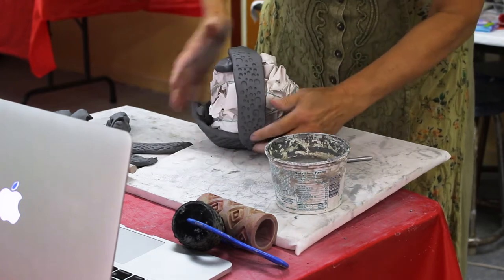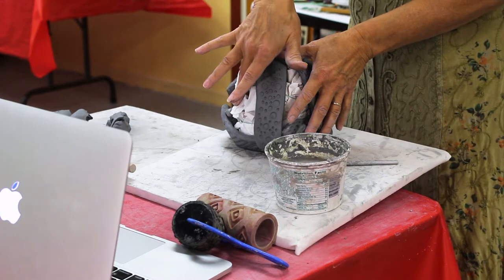Garden Ornament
This video will show you how to make a decorative garden ornament orb from earthenware clay.